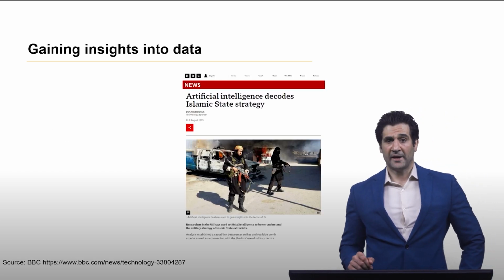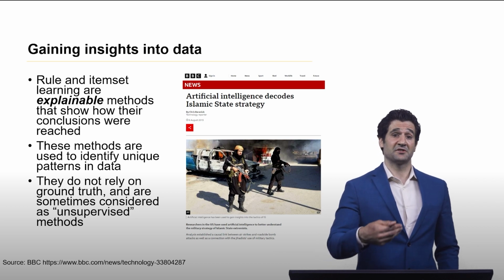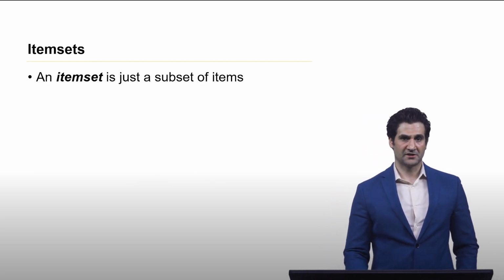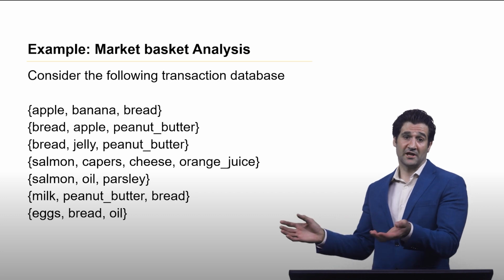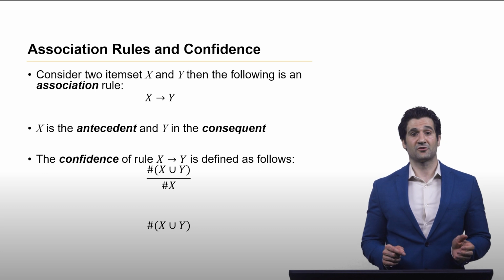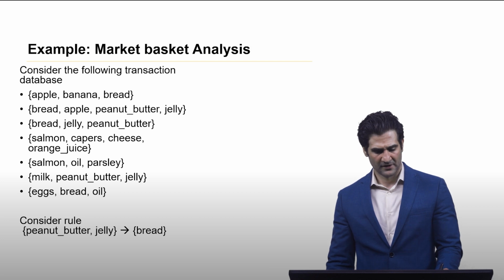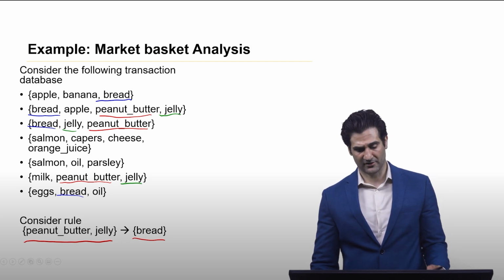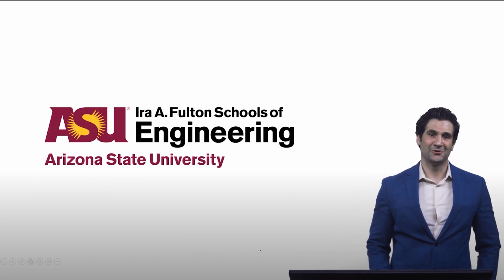Introduction to Rule Learning and Itemset Mining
This video introduces basic concepts in rule learning.